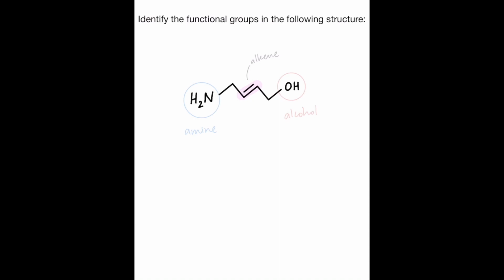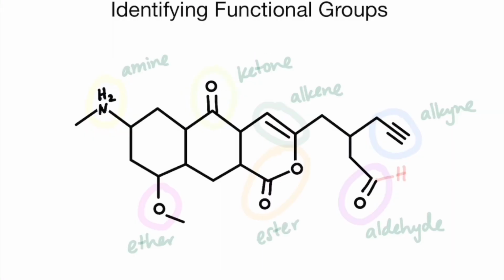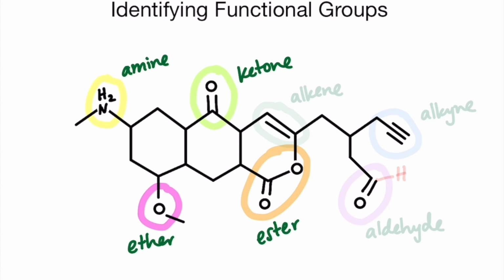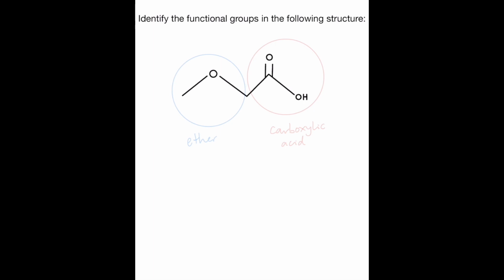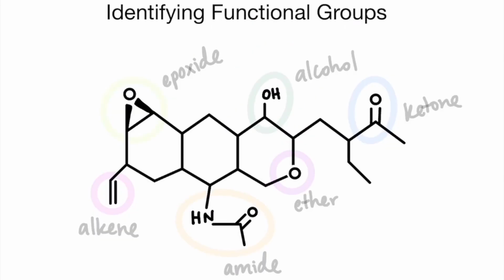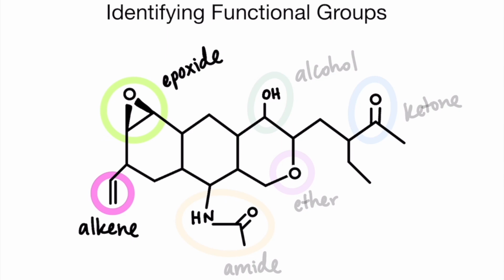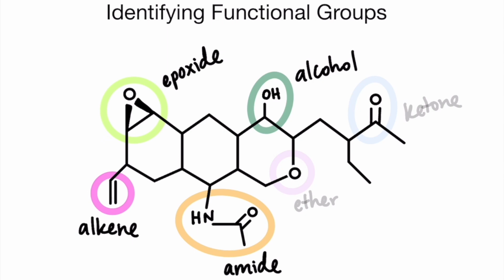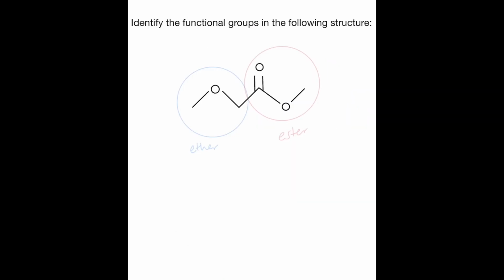Identifying Functional Groups in Organic Structures (Compilation) - Chemistry Practice Problems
Let's practice identifying functional groups on an organic molecule!

0:00 Problem 1
0:27 Problem 2
2:16 Problem 3
2:43 Problem 4
4:11 Problem 5